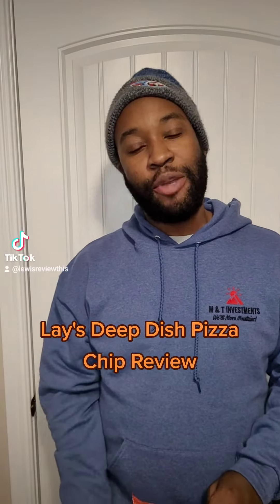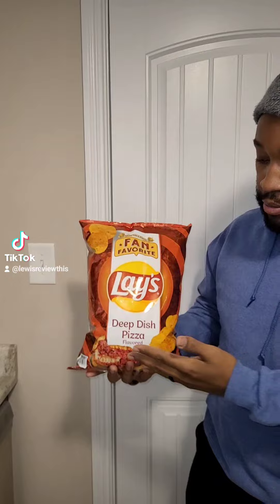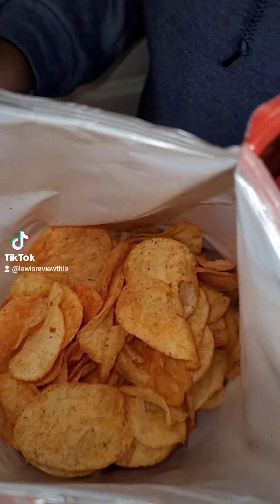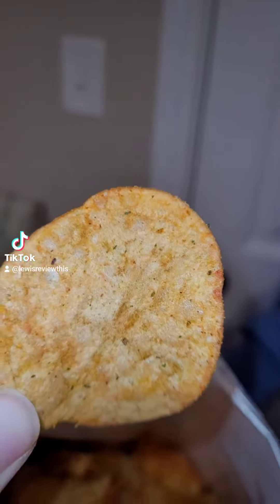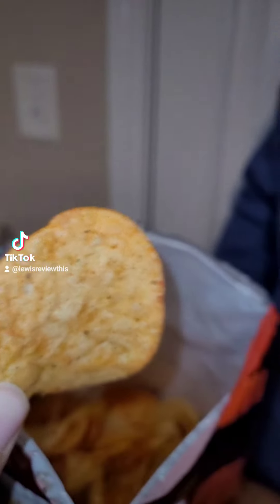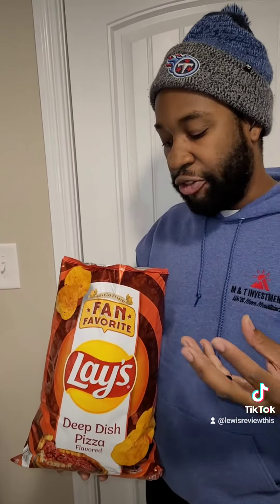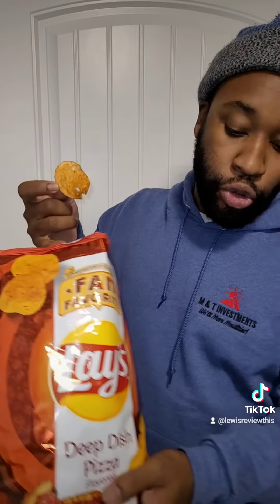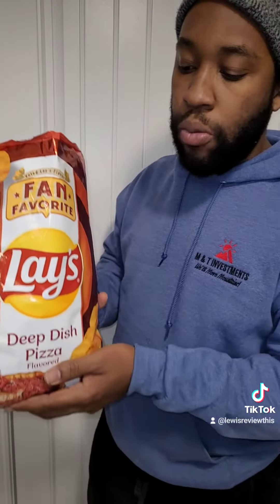Lay's DEEP DISH PIZZA CHIP Review